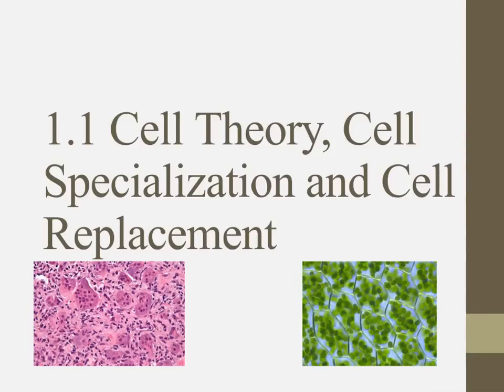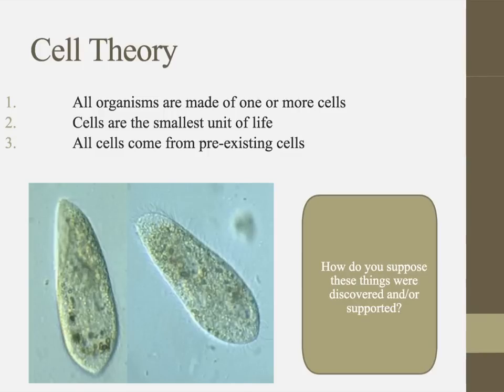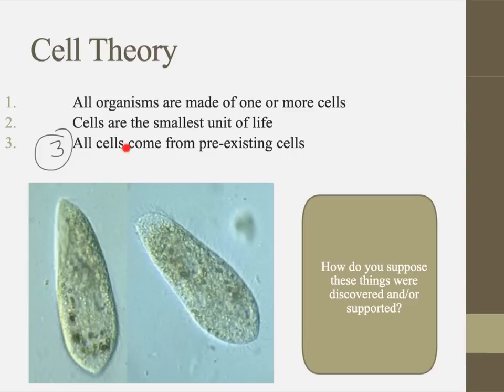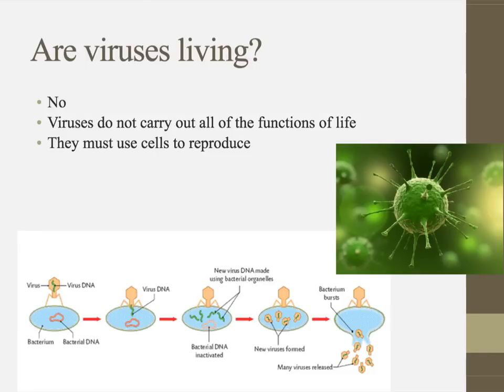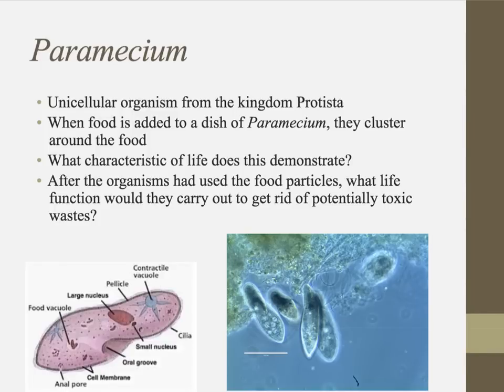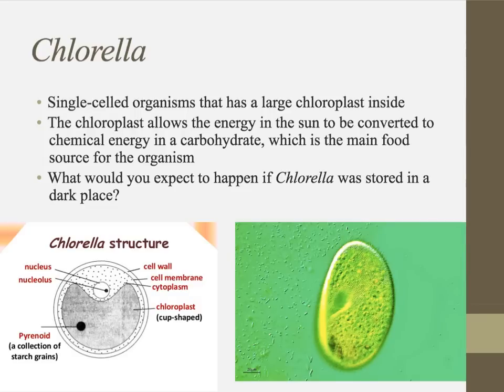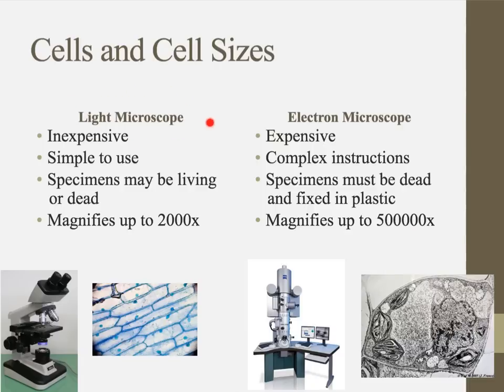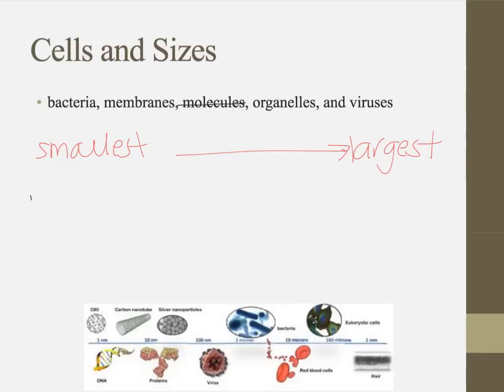Notes for IB Biology Chapter 1.1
Notes for IB Biology chapter 1.1 on Cell Theory, Cell Specialization, and Cell Reproduction.